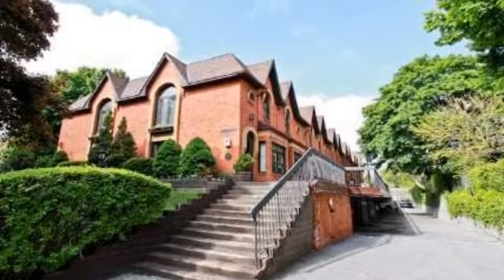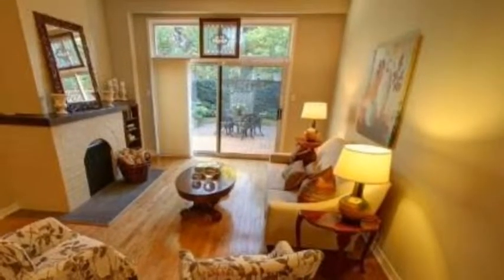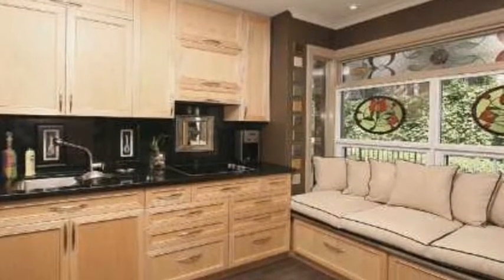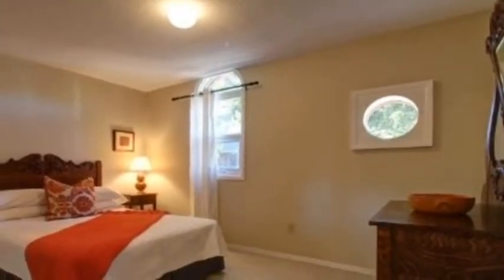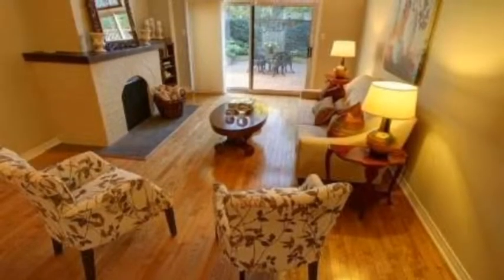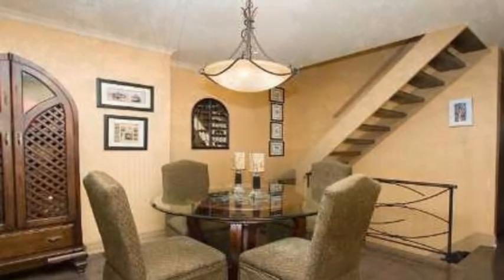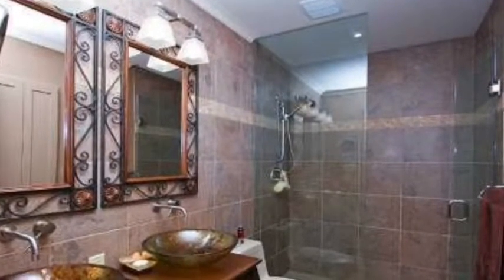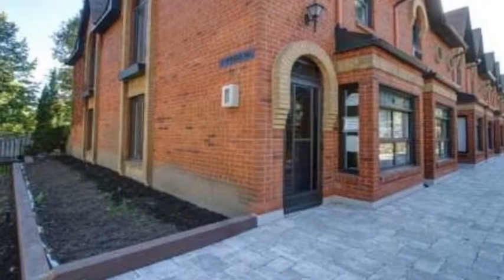90 Kippendavie Towns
Toronto downtown towns, Townhouses on the beach